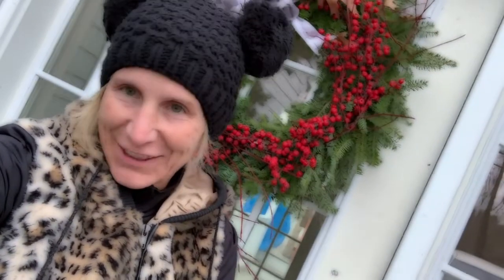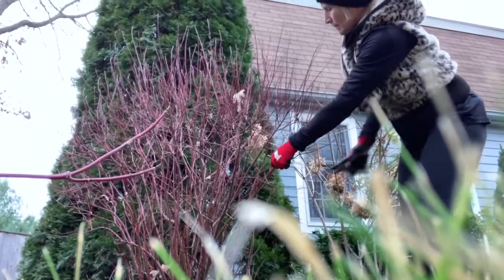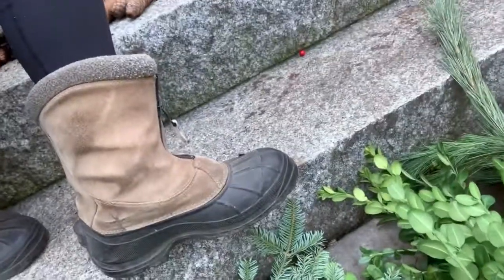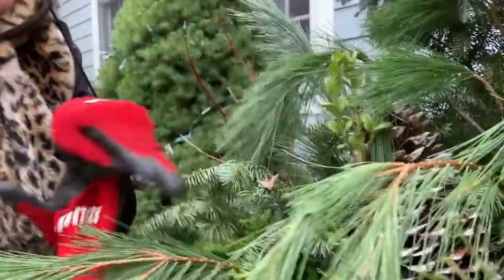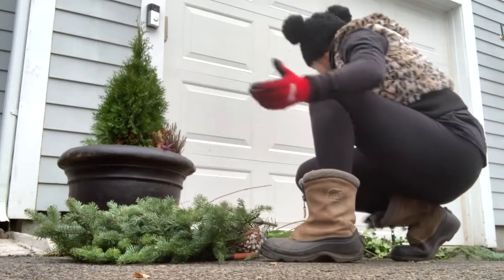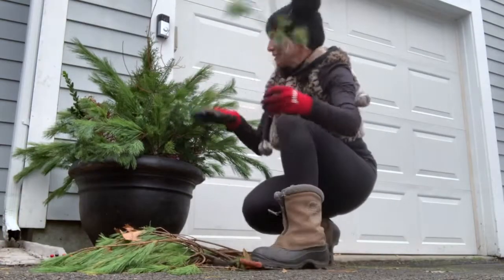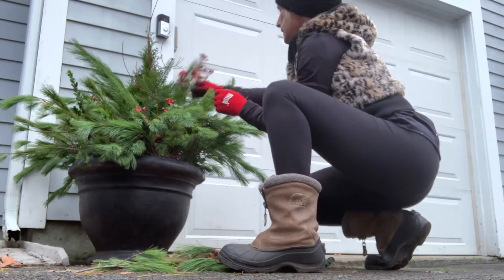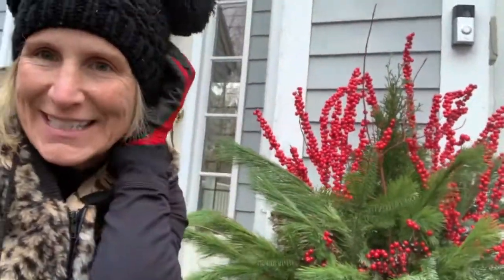Deck the Halls 2- Christmas Container Gardening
Decking the Halls the sequel! Here is exactly how I decorate my two outside containers for Christmas. Year round container gardening is a passion! LOVE..

Some of the greens and were purchased from a local Garden Center and also cut from my own yard.